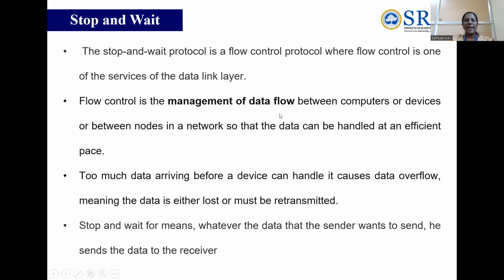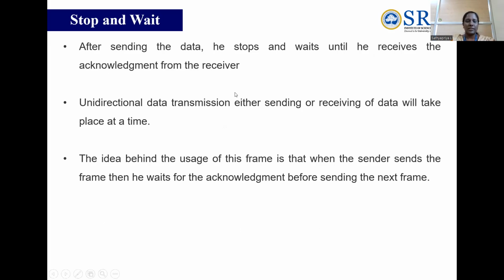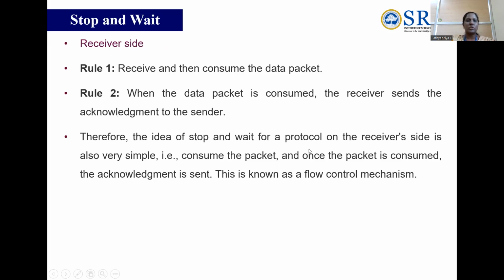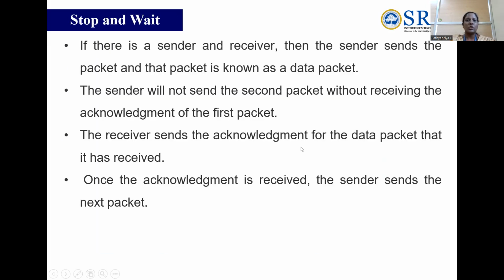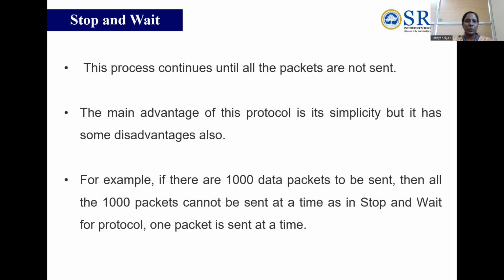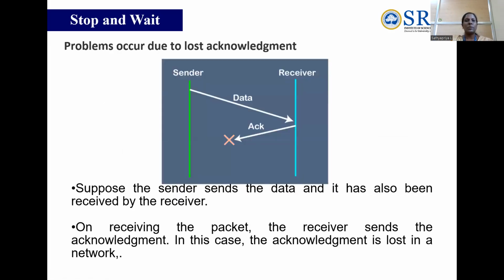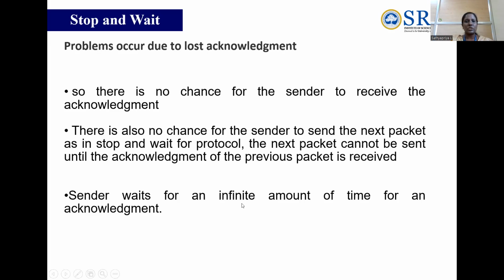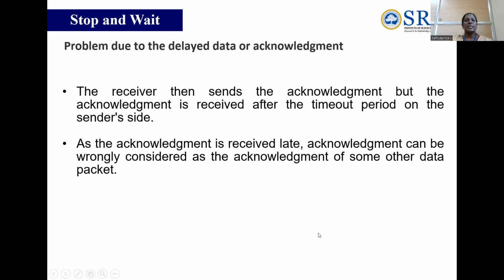Unit-4 session-1 Stop and wait Protocol